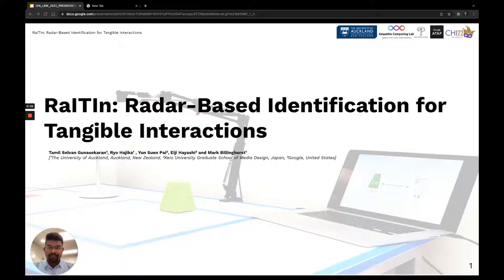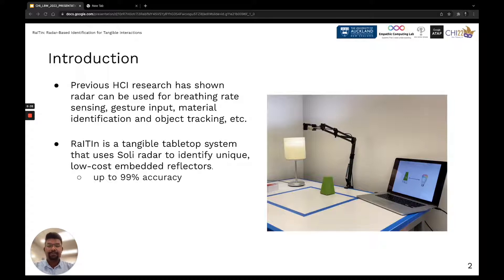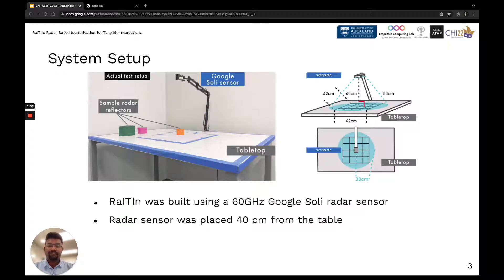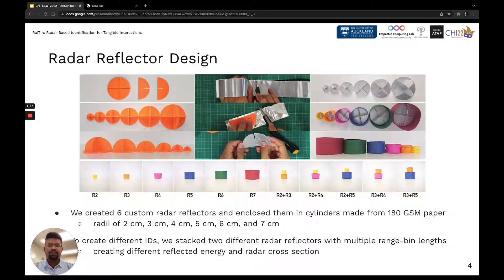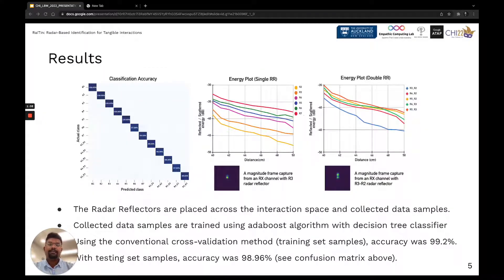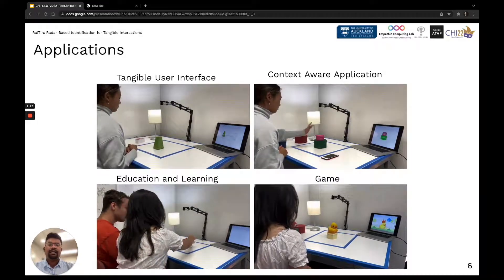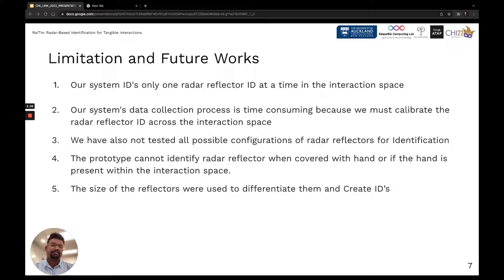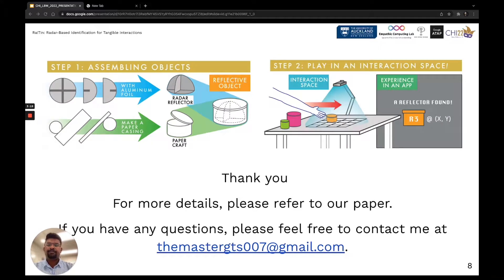RaITIn: Radar Based Identification for Tangible Interactions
Tamil Selvan Gunasekaran, Ryo Hajika, Yun Suen Pai, Mark Billinghurst, Eiji Hayashi

Abstract
Radar is primarily used for applications like tracking and large-scale ranging, and its use for object identification has been rarely explored.
This paper introduces RaITIn, a radar-based identification (ID) method for tangible interactions. Unlike conventional radar solutions, RaITIn can track and identify objects on a tabletop scale. We use frequency modulated continuous wave (FMCW) radar sensors to classify different objects embedded with low-cost do-it-yourself (DIY) radar reflectors of varying sizes on a tabletop setup. We also introduce Stackable IDs, where different objects can be stacked and combined to produce unique IDs. The result allows RaITIn to accurately identify visually identical objects embedded with different low-cost reflector configurations. When combined with a radar's ability for tracking, it creates novel tabletop interaction modalities. We discuss and demonstrate some of these applications and propose potential future works based on RaITIn's features.